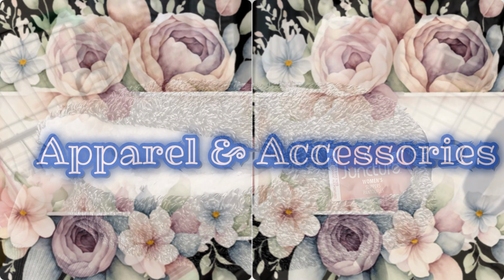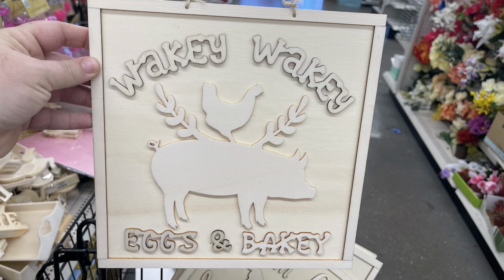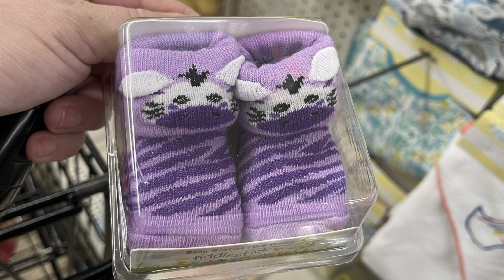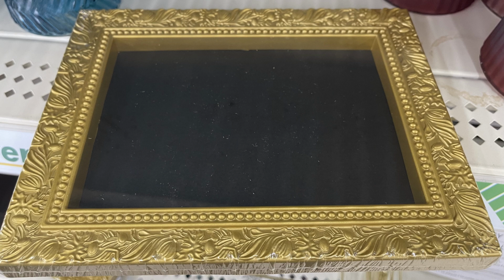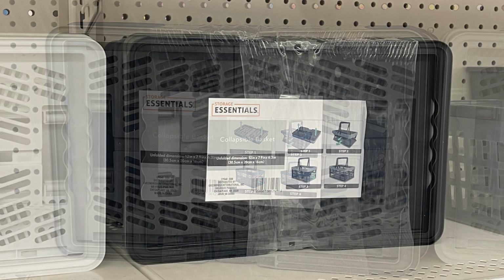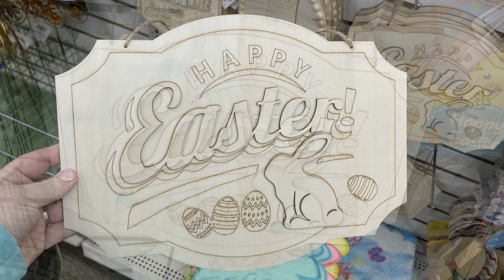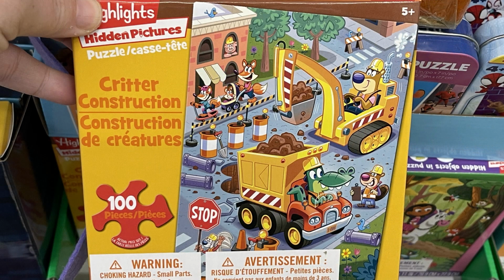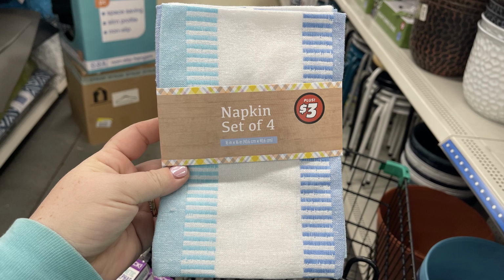Dollar Tree Shop with Me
this video contains pictues form four different stores, combined into one video